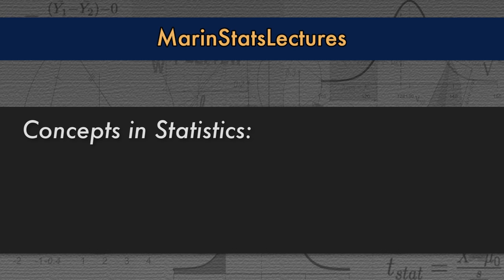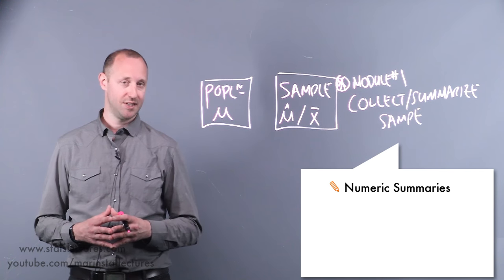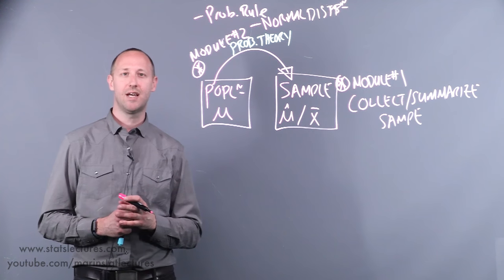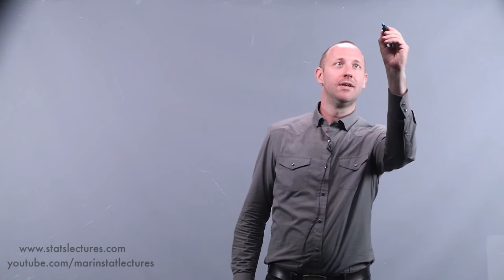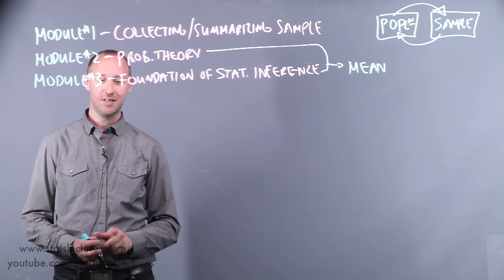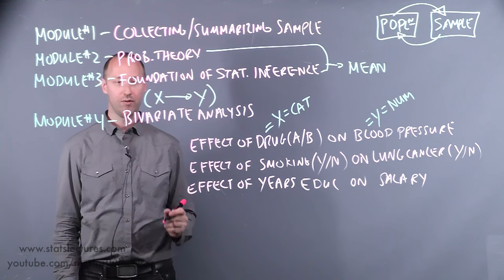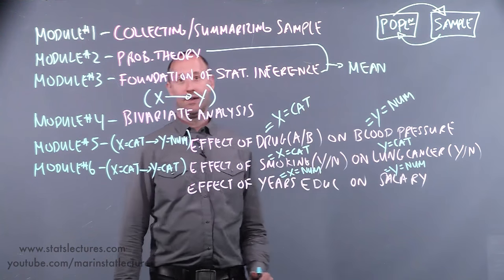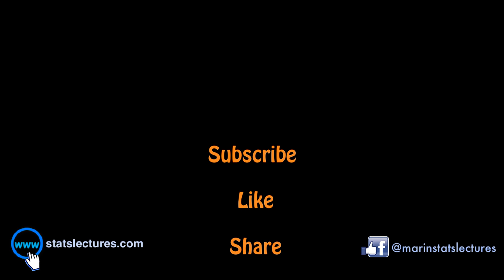Statistics Course Overview | Best Statistics Course | MarinStatsLectures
Statistics Course: An Overview of what is covered in our Statistics Video Tutorials! Complete Statistics Course

►► Like to support us? Either way We Thank You!

▶︎ Here we present an overview of the topics covered in most Intro Statistics courses and explain how they all these statistical concepts are connected.

▶︎ In our statistic course video tutorials we will present all of the ideas that were overviewed in this video, in more detail. we go through multiple examples and explain concepts step by step.
Topics covered include: Standard Deviation, Normal Distribution, Standard Error of the Mean, Confidence Interval, Hypothesis Testing, t-Distribution, Margin of Error, Bootstrapping and Resampling, Type I and Type II Errors in Hypothesis Testing, Bivariate Analysis, Paired t-Test, Wilcoxon Signed-Rank Test, ANOVA, Chi Square Test, Risk Ratio and Odds Ratio, Simple Linear Regression, R Squared, Permutation Tests and more, all with examples.

▶︎ The goal is to paint a big picture of the general concepts in this introductory statistics course, and how they all tie together, without getting bogged down in the details.

Follow MarinStatsLectures

These videos are created by marinstatslectures to support some statistics courses at The University of British Columbia (UBC) (IntroductoryStatistics and RVideoTutorials for Health Science Research), although we make all videos available to the everyone everywhere for free.